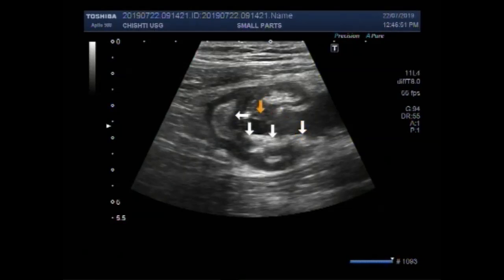Ultrasound Video showing leaked inflamed appendix.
This video shows leaked inflamed appendix.